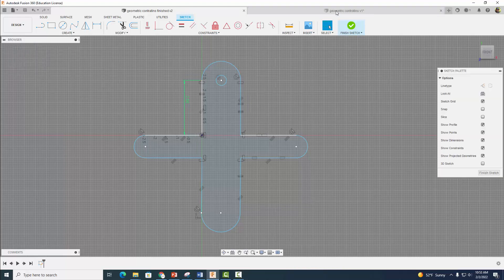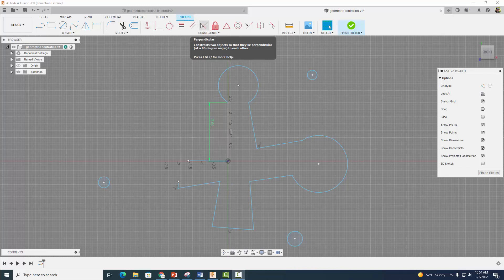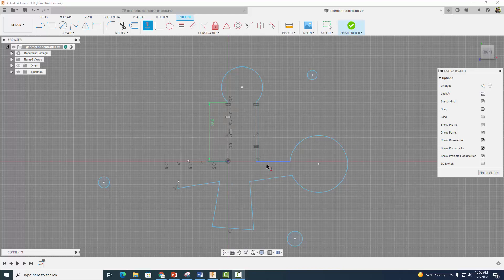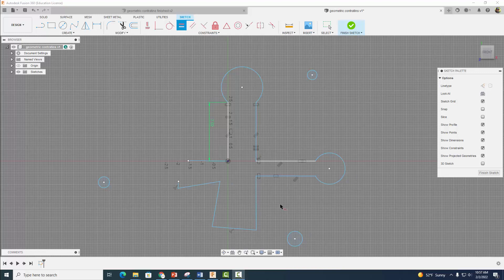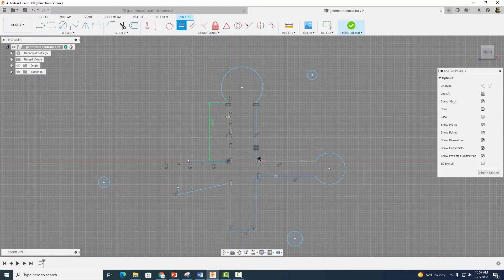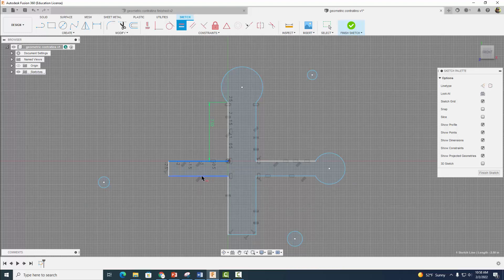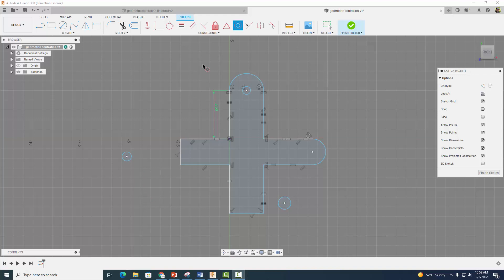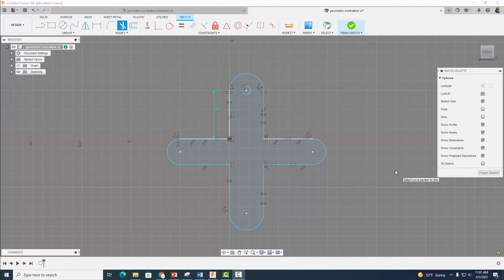Applying Geometric Constraints in Fusion 360